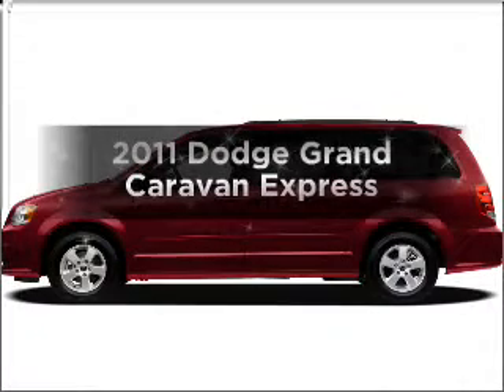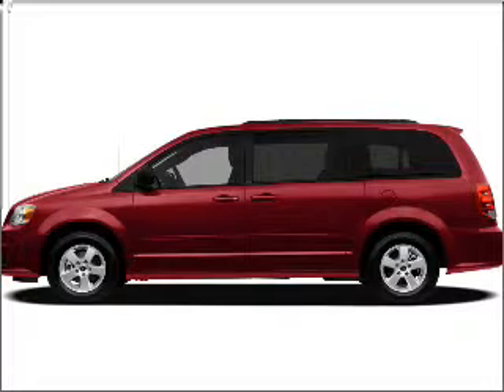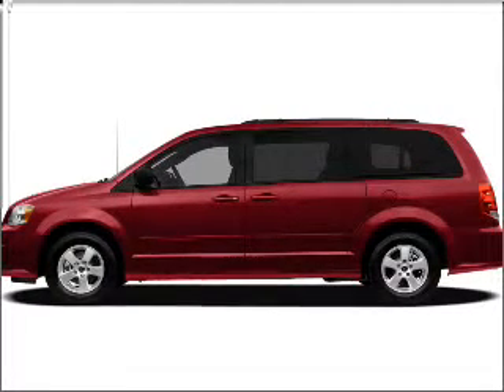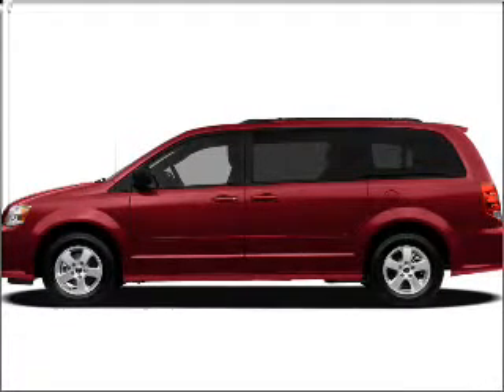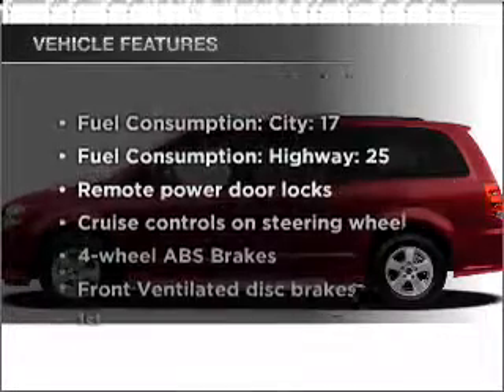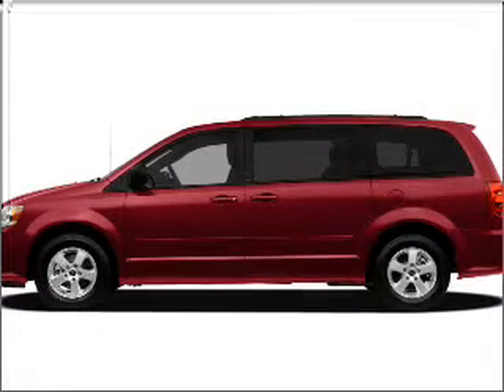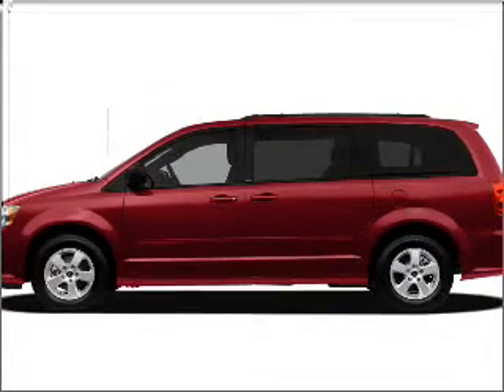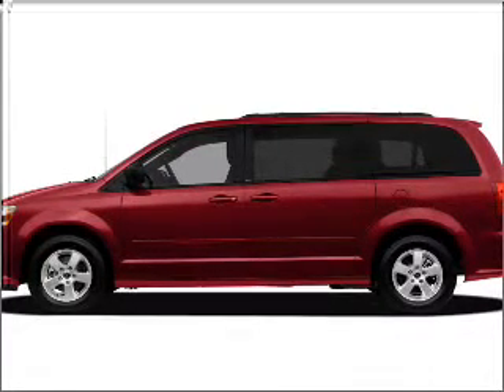2011 Dodge Grand Caravan - NORTH BRANCH MN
Year: 2011
Make: Dodge
Model: Grand Caravan
Trim: Express
Engine: 3.6 liter 6 cylinder 24 valve
Transmission: Automatic
Color: Deep Water Blue
Mileage: 6
Address:
5660 392ND STREET